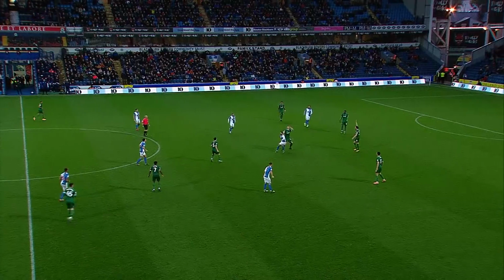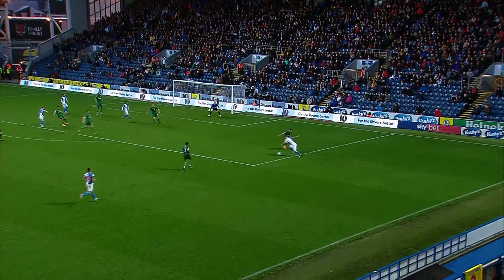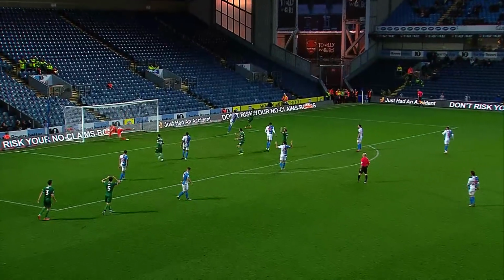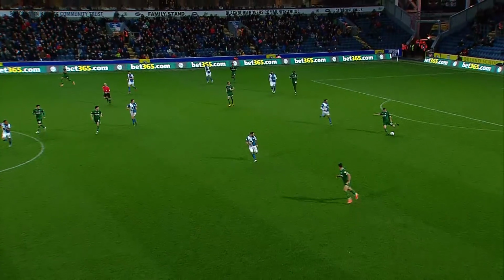Blackburn Rovers 2 Sheffield Wednesday 1 | Extended highlights | 2019/20